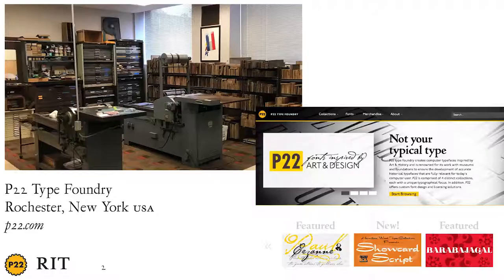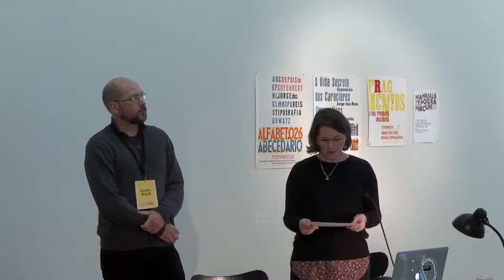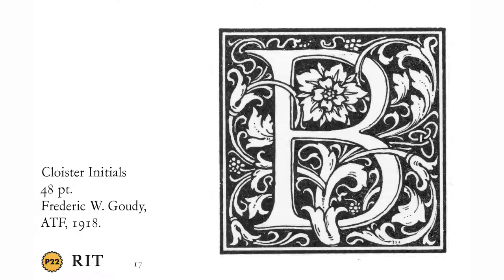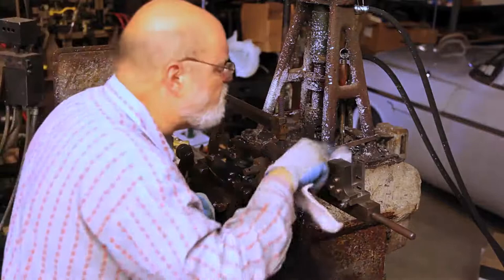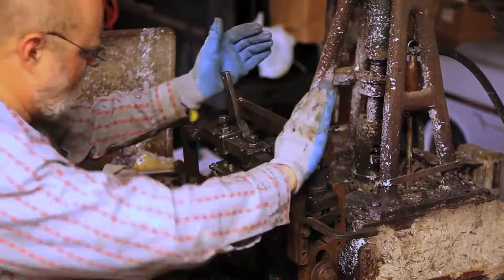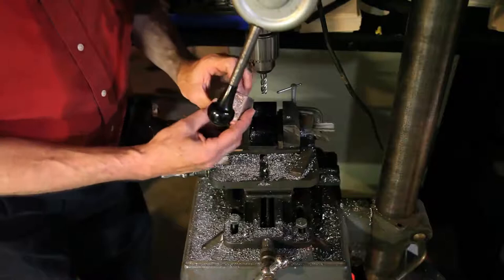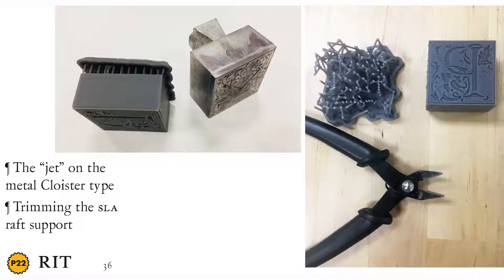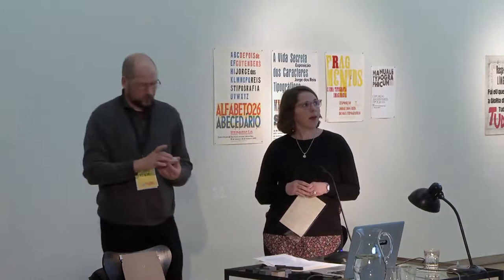Richard Kegler & Amelia Fontanel "The Seven Lives of a Typeface"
Richard Kegler (P22 Type Foundry) & Amelia Fontanel (RIT Cary Graphic Arts Collection), The Seven Lives of a Typeface.

Amelia Fontanel and Richard Kegler presented their pursuit of the evolution of a specific typeface design over a century throughout different mediums and technologies since first being drawn in the early twentieth century. This continuous interest in type revival is provided by the innovative application of various technologies to the point that it is being traced back to twenty-first-century analog letterpress formats demonstrating that letterforms currently transcend the digital and material formats.

Keynote presented at the Post-Digital Letterpress Printing (PDLP20). A two-day international conference on traditional and innovative design practices using letterpress printing. Porto, 30 & 31 January 2020. pdlp.fba.up.pt/

Licença
Licença de atribuição Creative Commons (reutilização permitida)